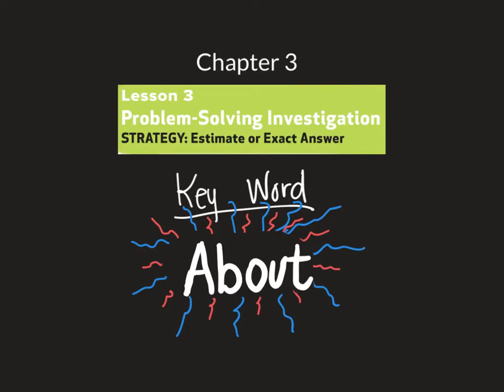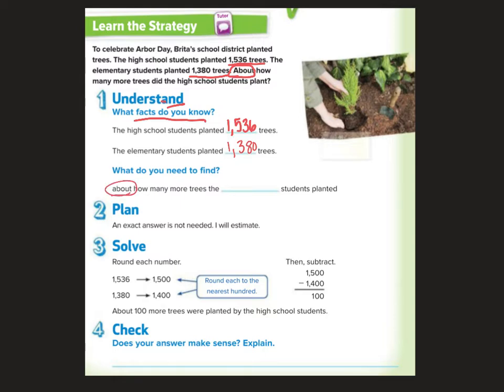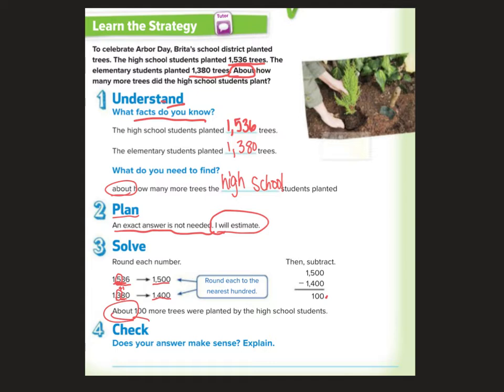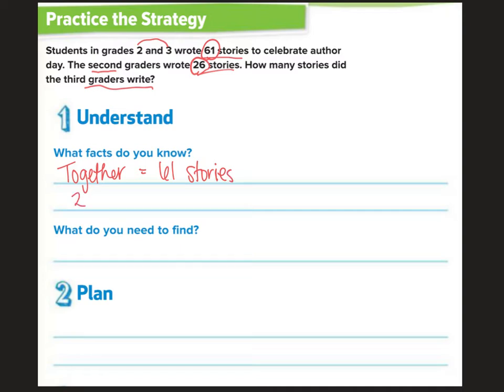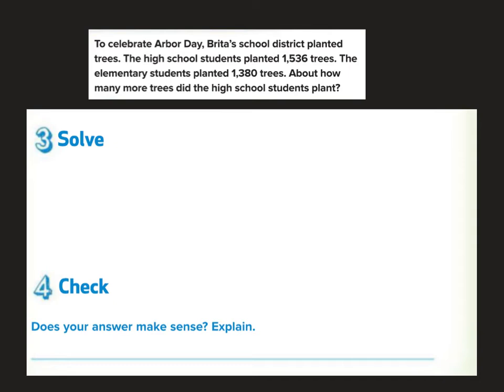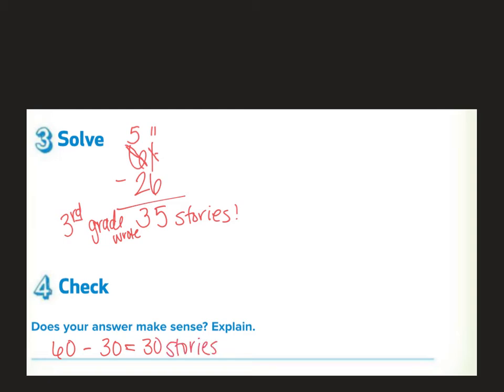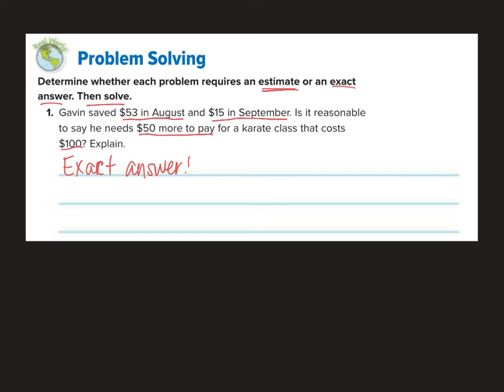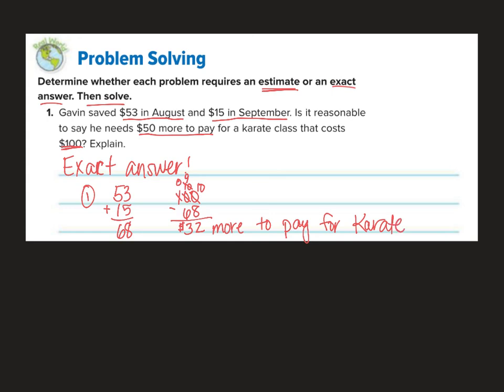Gr3 3-3 Estimate or Exact Answer